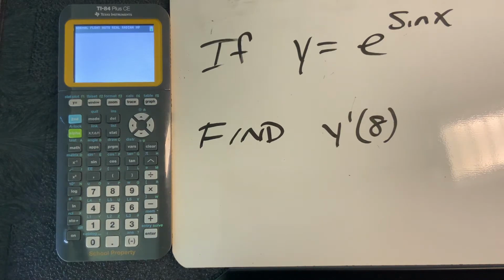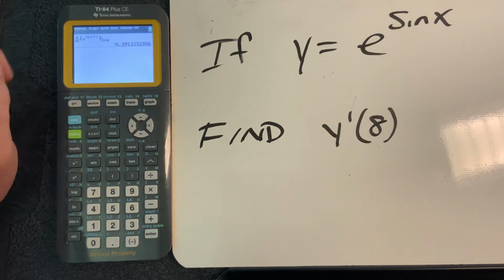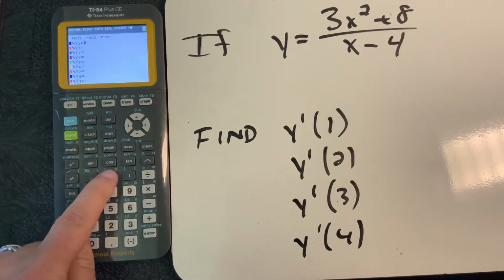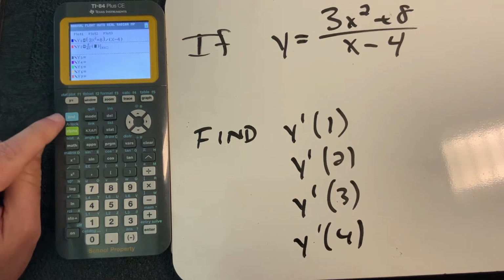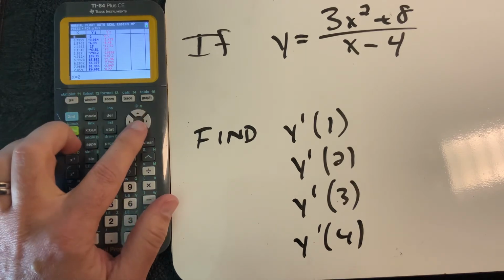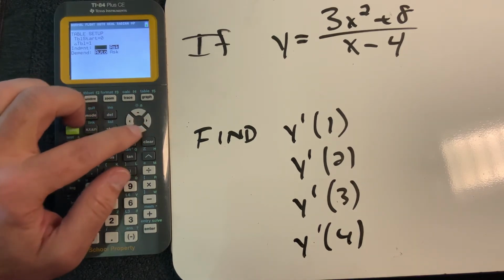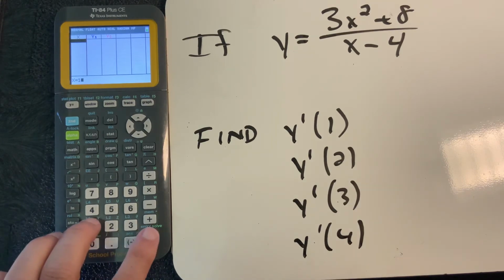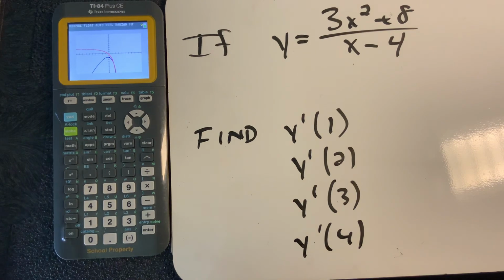Derivatives on Calculator (nDeriv)